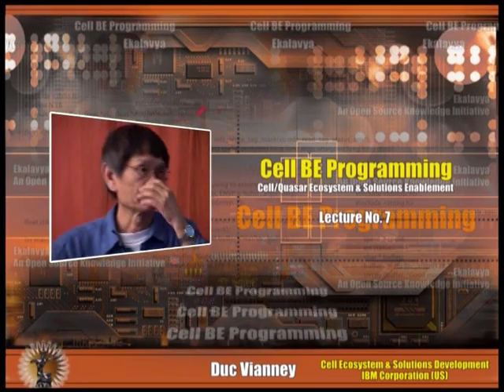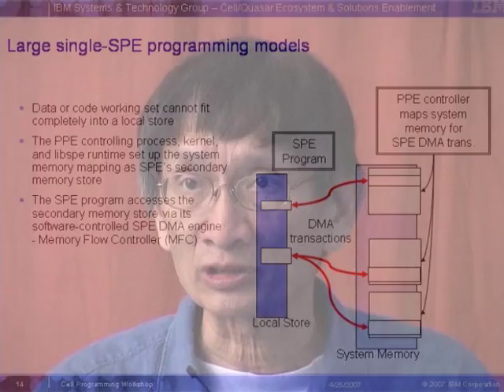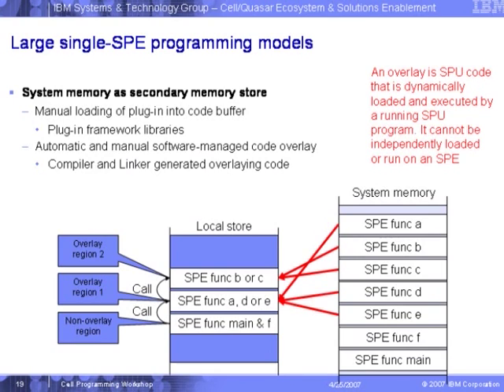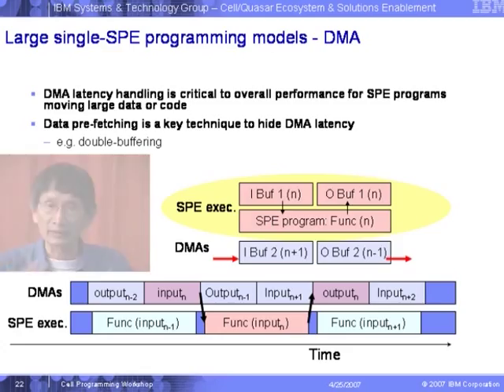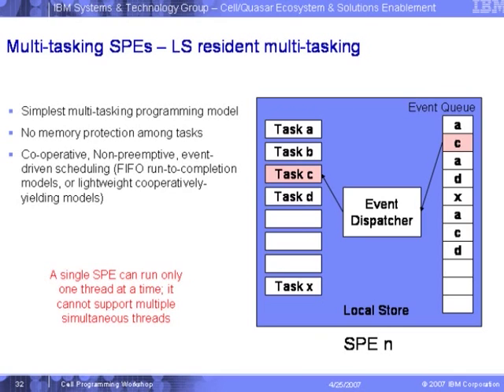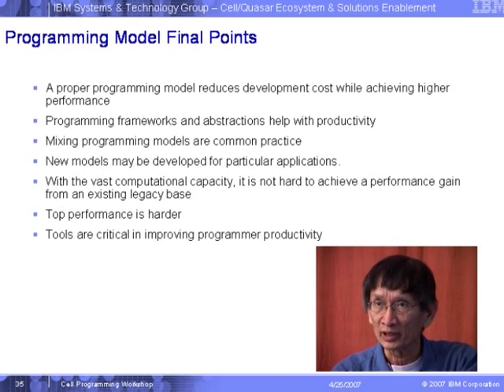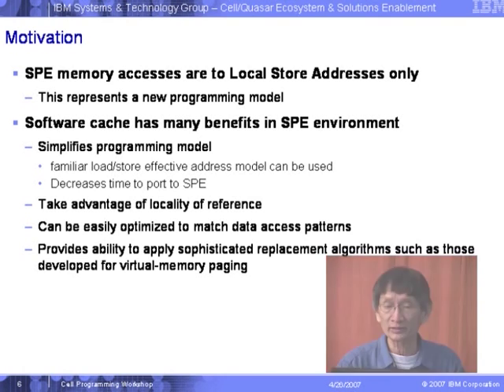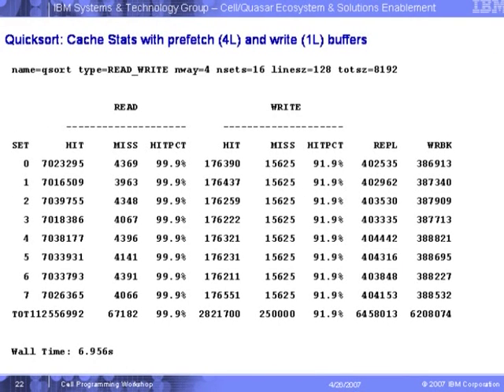Cell BE Programming L7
This is 7th session of Cell BE programming workshop arranged for teachers. It was delivered by Dr. Duc Vianney from IIT Bombay

In this session he talked The role of cell programming model, PPE programming model, Small single SPE model, Large single SPE programming models, Software cache, Parallel programming models, Programming model final points, Basic cache concept, Cache to system memory mapping, Cache implementation defining a cache

The syntax used in the video title is as follow:
Cell BE Programming

This workshop had been arranged for Teachers who attended it at IIT Bombay as coordinators from the various colleges to get trained by IIT Bombay faculty.